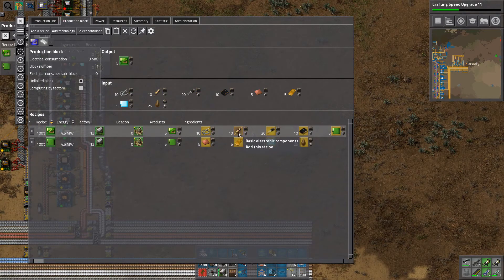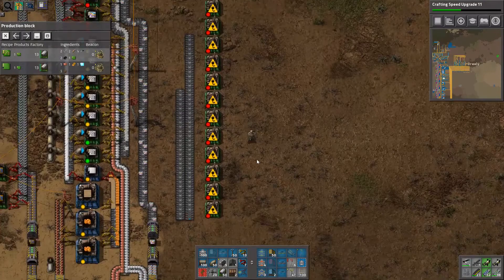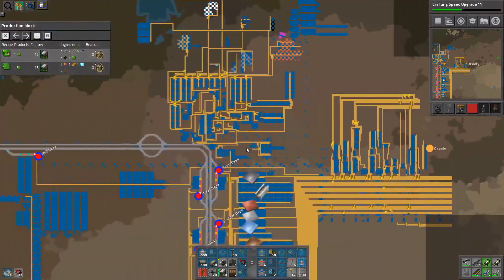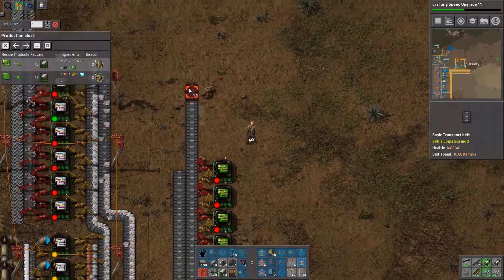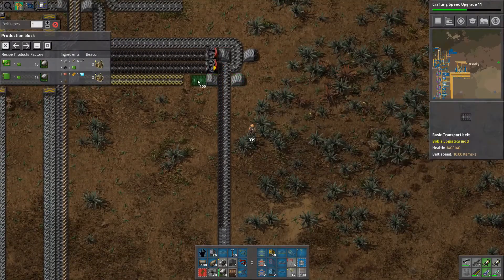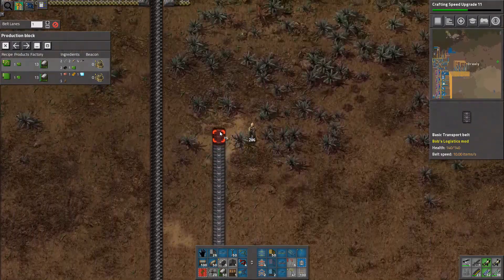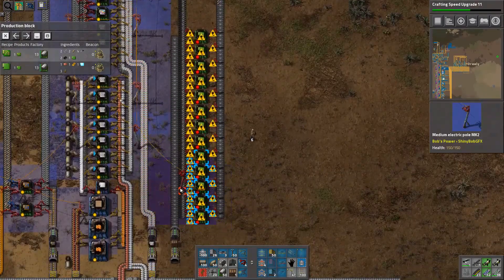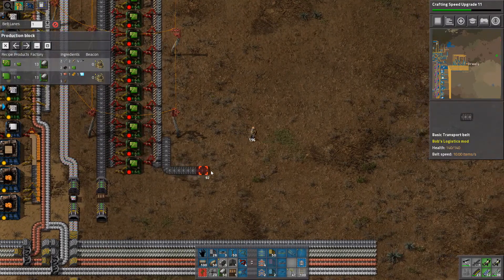[15] Factorio 0.16 - Bob's Rail World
This is a reupload with modified sound since the first one Believe Music UK claimed for music that doesn't appear in the video.

I've played Factorio with Bob's & Angel's Mods but I've never played with just Bob's Mods. This series will be played on the Rail World map settings with Biters but on peaceful, so I don't need to worry about them too much.

Modlist:
Auto Deconstruct
Bob's Electronics
Bob's Enemies
Bob's Mining
Bob's Modules
Bob's Ores
Bob's Power
Bob's Revamp mod
Bob's Tech
Bob's Vehicle Equipment
Bob's Warfare
Bottleneck
Crafting Speed Research
Even Distribution
Fully Automated Rail Layer
GDIW - Gah! DarnItWater!
GDIW Hotkey
Helmod
Laser beam turrets
Loader Redux
Long Reach
Longer Underground Belt (Aligned)
Nanobots: Early Bots
PickerExtended
Resource Spawner Overhaul
ShinyAngelGFX
ShinyBobGFX
Squeak Through
Upgrade Builder and Planner
VehicleSnap
Warehousing Mod
What is it really used for?
YARM - Resource Monitor